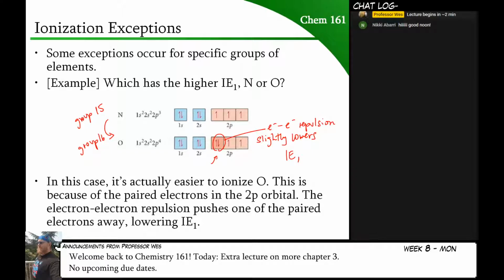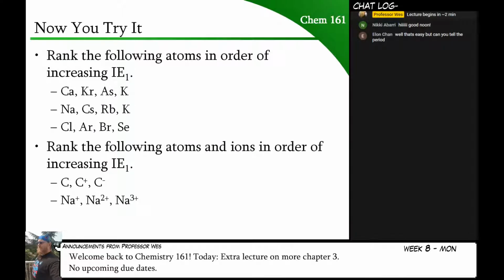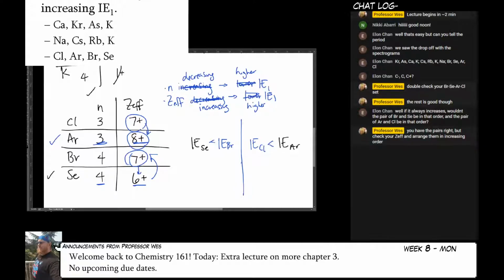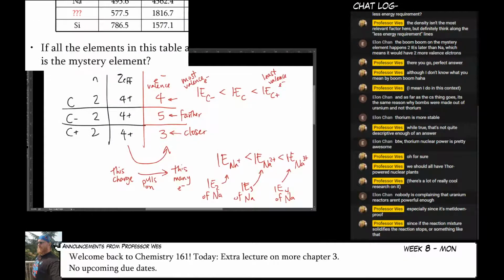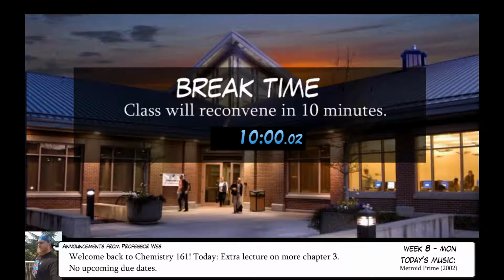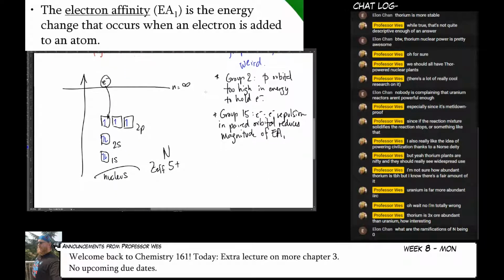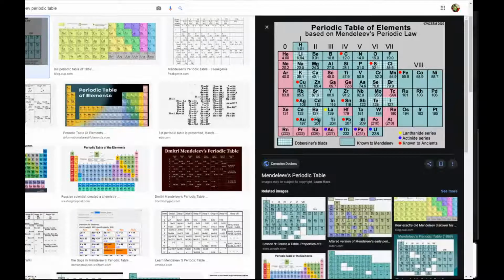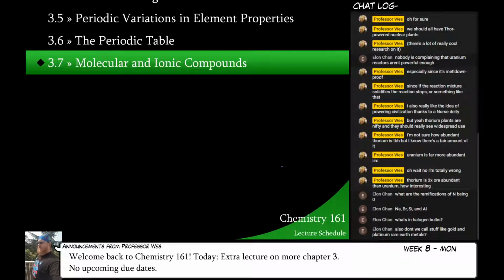Chem 161 S2021 - Week 8 / Mon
Section 3.5: Periodic Variations in Element Properties
Section 3.6: The Periodic Table